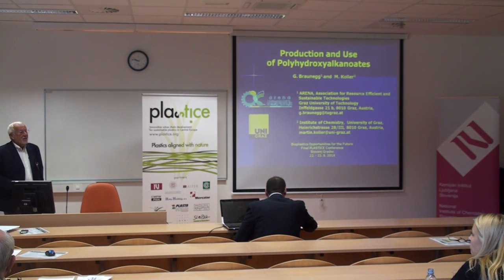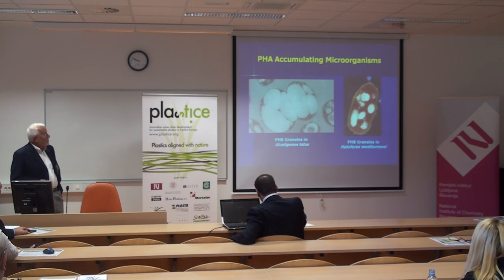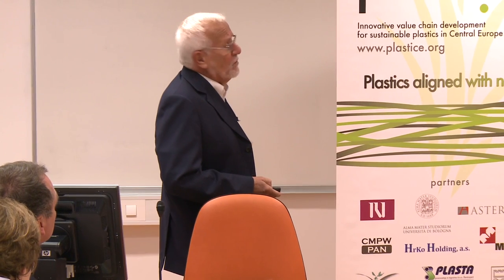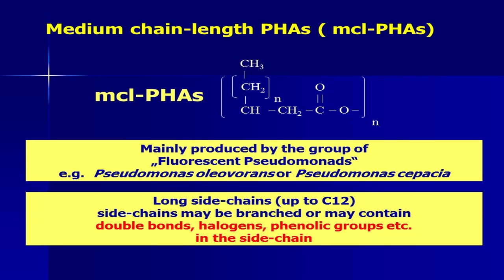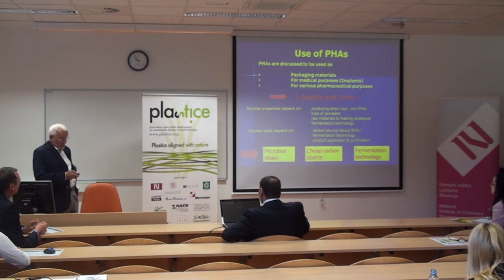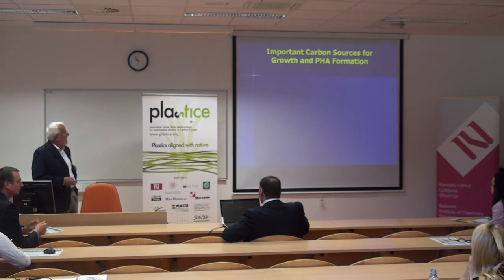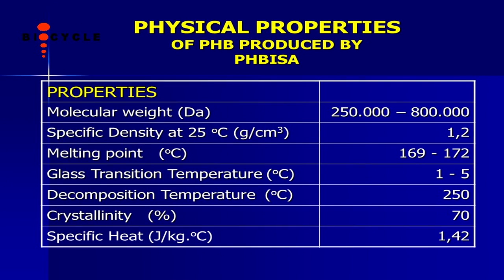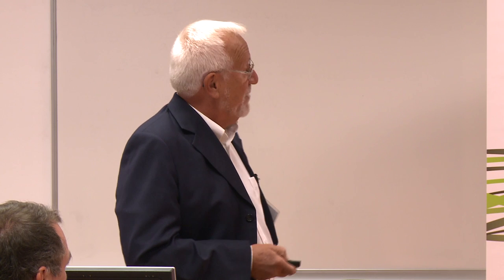Production and Use of Polyhydroxyalkanoates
Gerhart Braunegg (Graz University of Technology) and Martin Koller

Presentation given at the Final PLASTiCE conference Bioplastic Opportunities in Central Europe which was held on September 23-24 at Polymer Technology College in Slovenj Gradec.